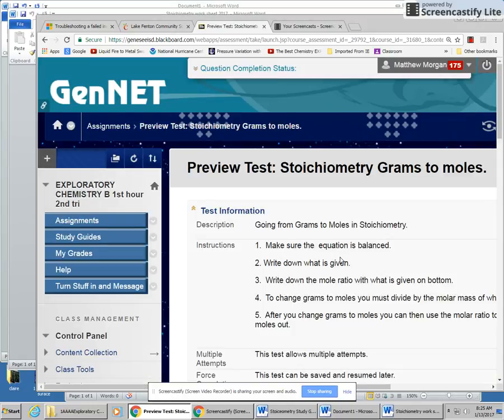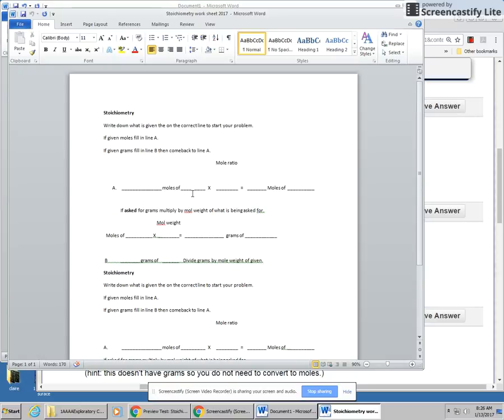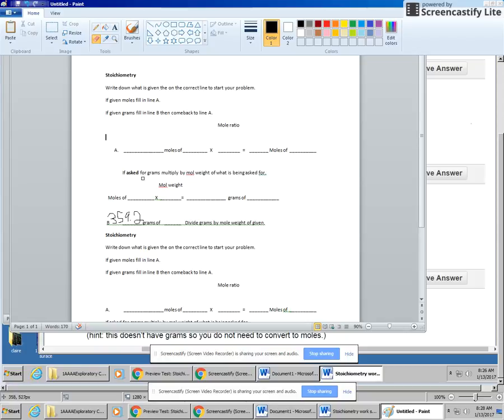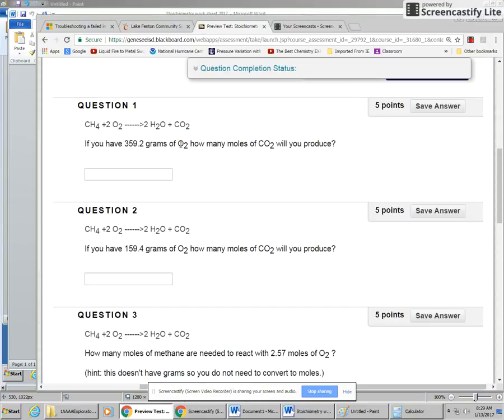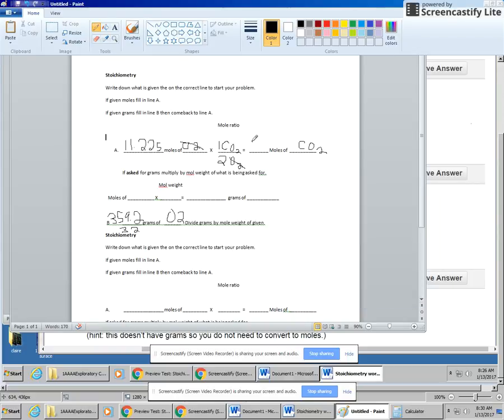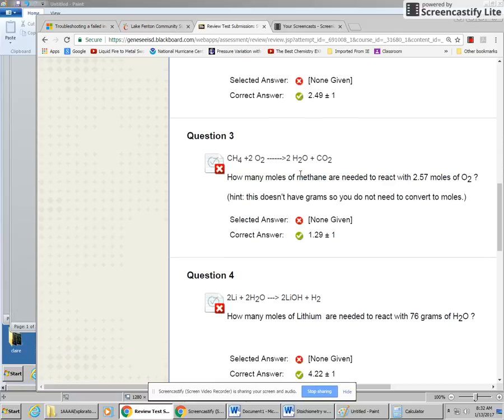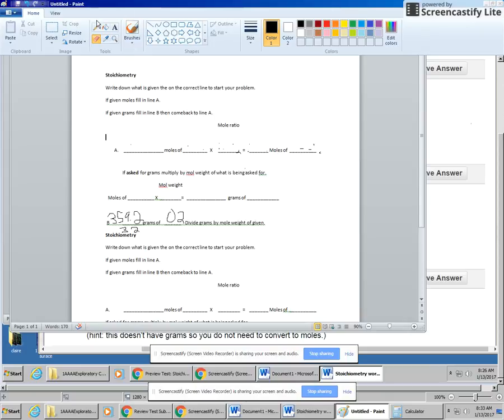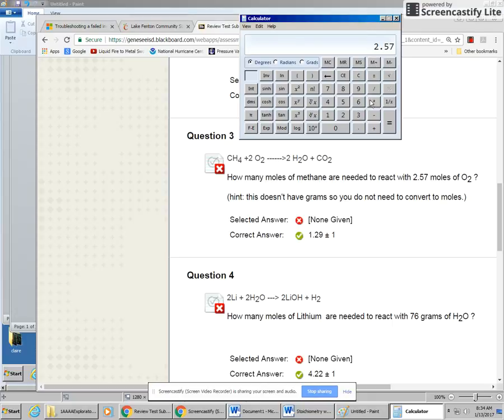Stoichiometry Grams to moles.